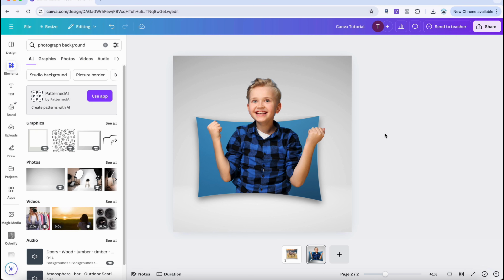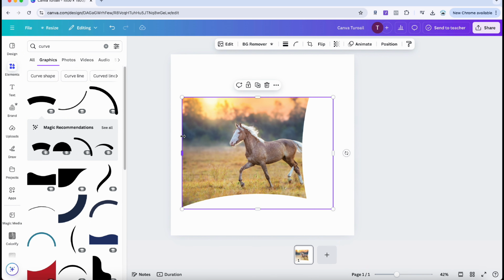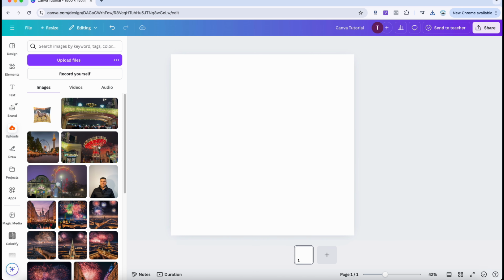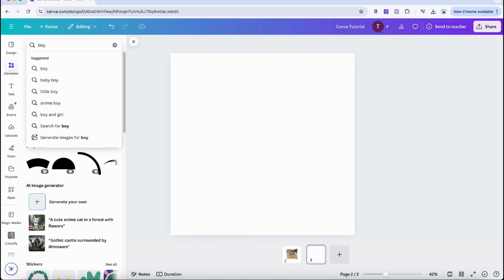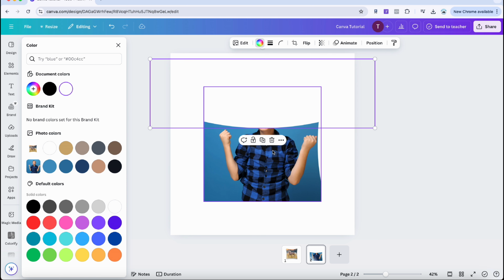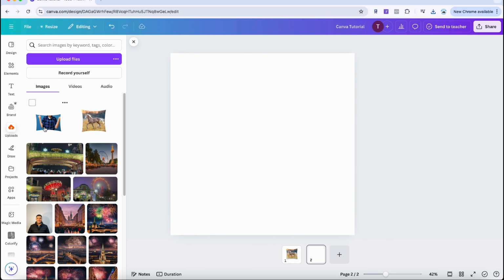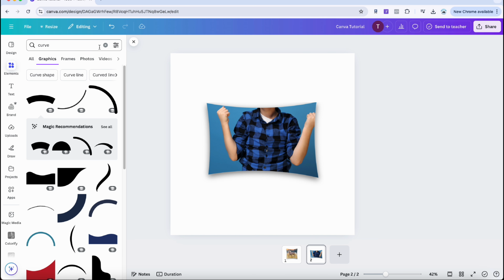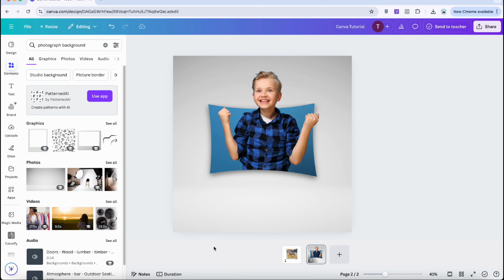Create Stunning 3D Pop-Out Effects in Canva | Step-by-Step Tutorial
Take your Canva skills to the next level with this in-depth tutorial on creating a 3D pop-out effect! Watch as we transform a simple boy's portrait into a visually stunning design using Canva's powerful tools like Magic Grab, Curve Graphics, and Shadow Effects.

In this video, you'll learn:
✅ How to align and use curve graphics for layering.
✅ Tips for using Canva's Magic Grab tool to remove backgrounds seamlessly.
✅ Adding shadows and dynamic backgrounds for a professional finish.

Perfect for beginners and experts alike, this step-by-step guide will inspire your next creative project!